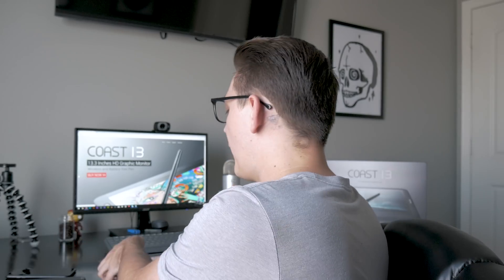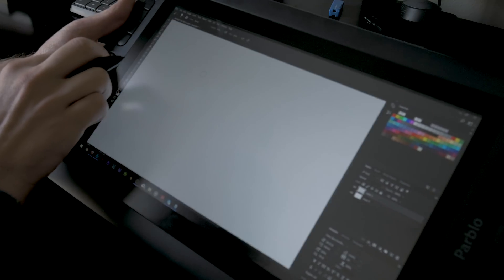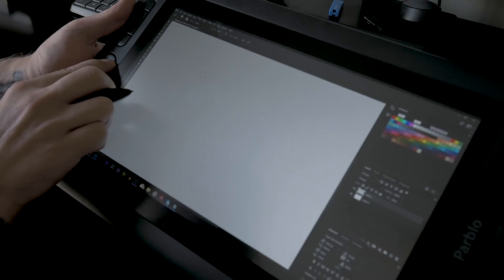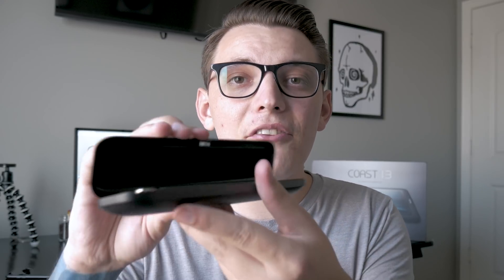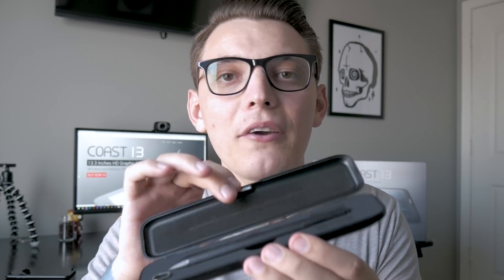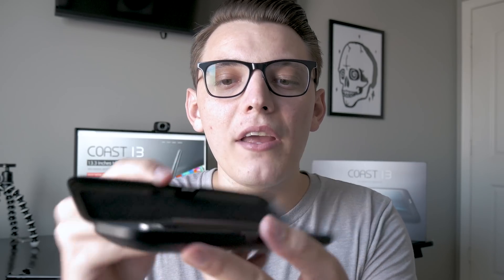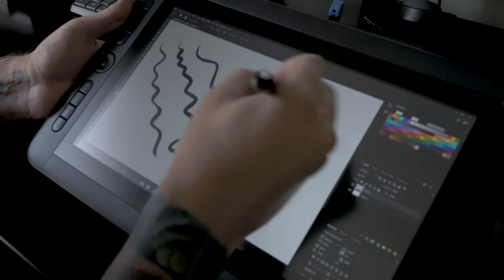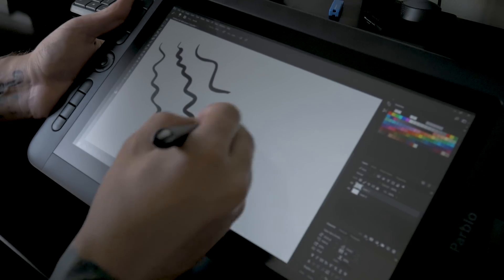Best Wacom Cintiq Alternative Hands Down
Parblo Coast 13

I found what I believe to be the best Wacom Cintiq Pro Alternative. The Parblo Coast 13 HD is a budget friendly option coming in at just $449 with rich features that you would expect from a more expensive tablet like the Wacom Cintiq Pro. In this video I go over everything I love about this tablet as well as the things I don't like so much.

My Gear:
Camera Pod
USB Mic
Shotgun Mic
Drawing Tablet
Studio Headphones